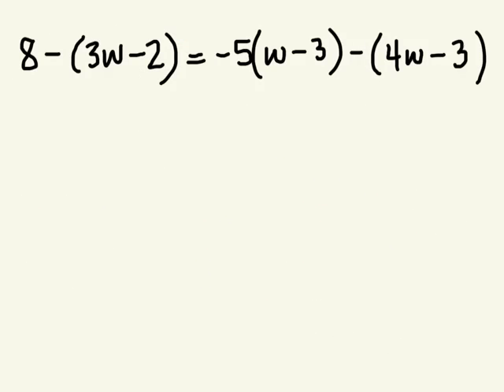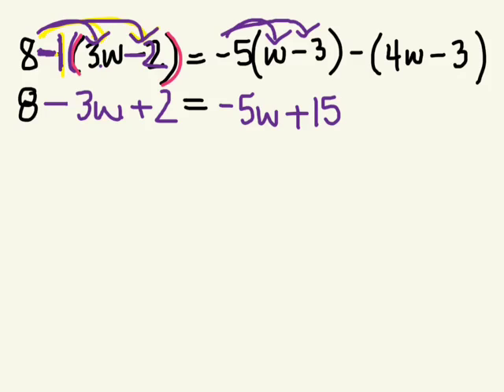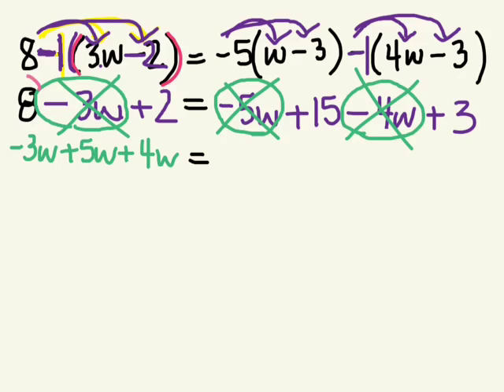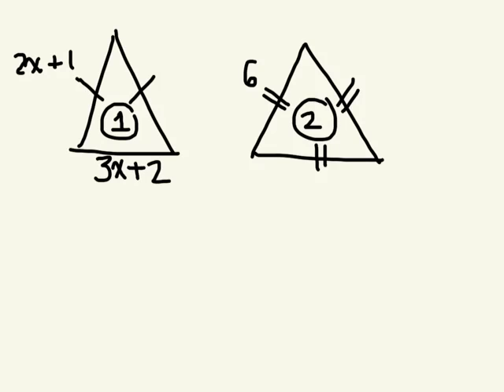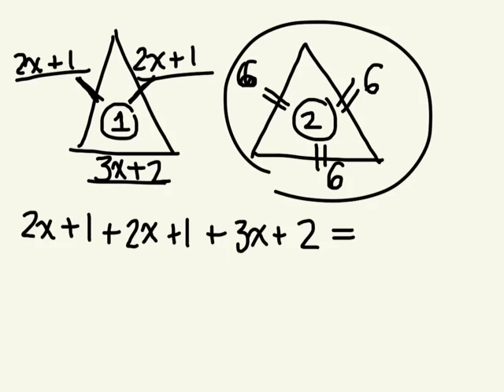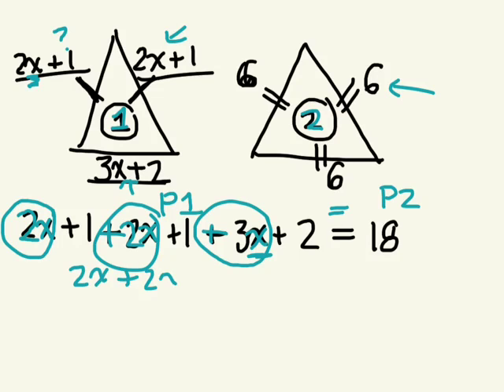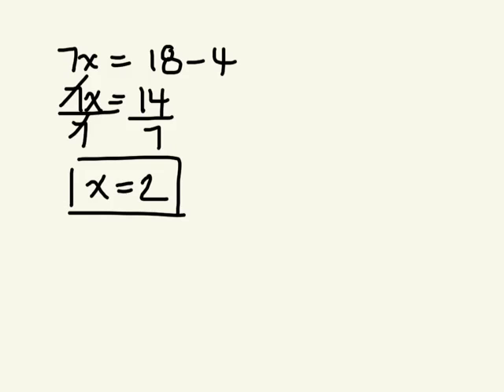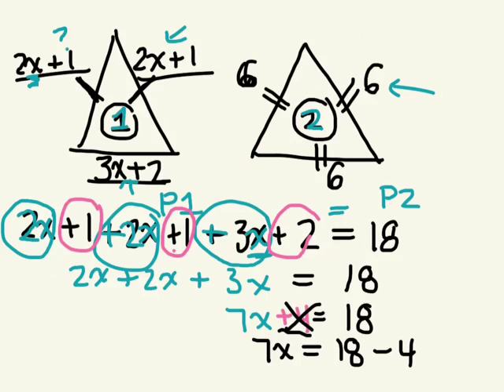How to solve Equations 4.2 gr 9 academic